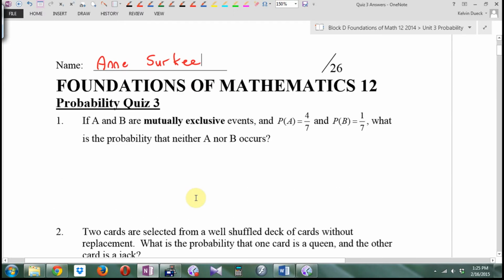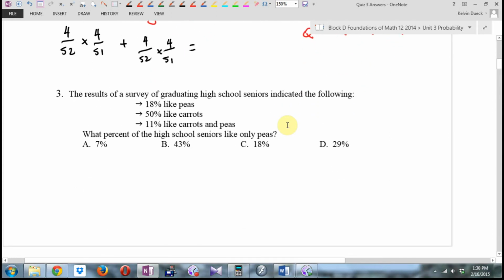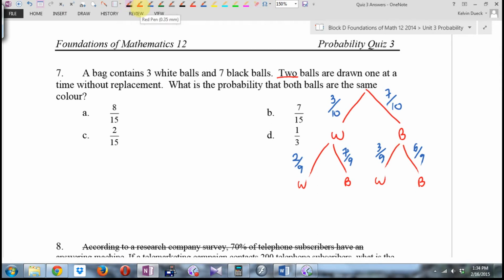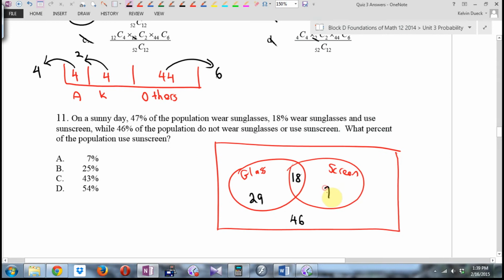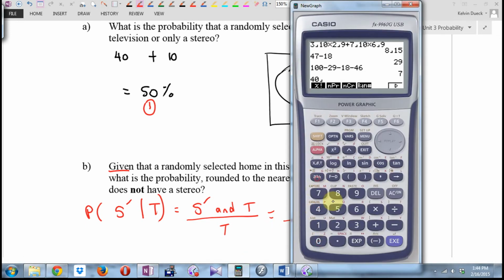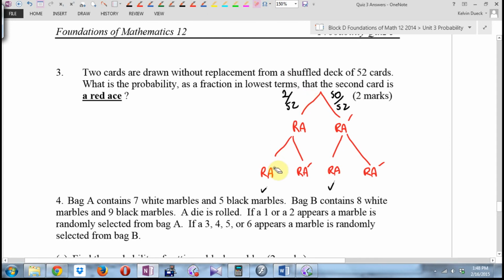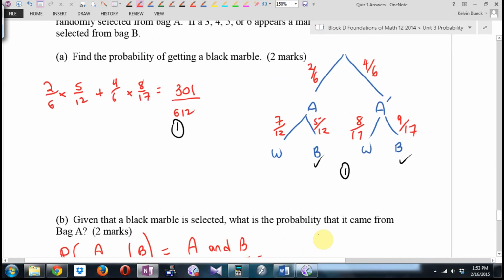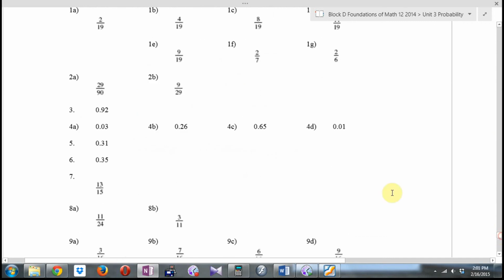FOM 12 Probability Answers to Quiz 3